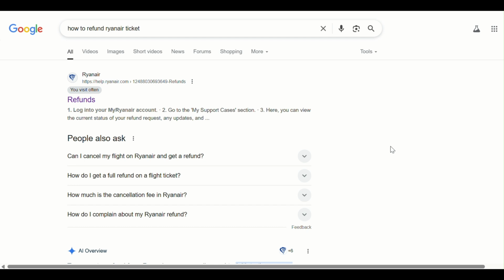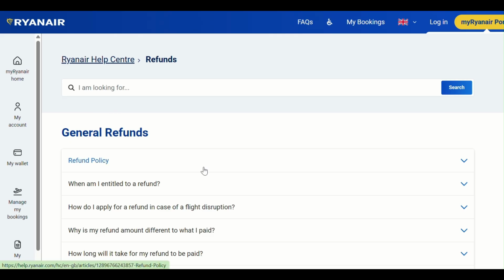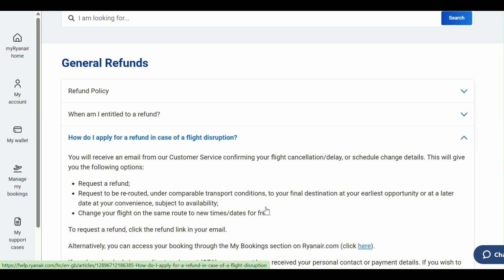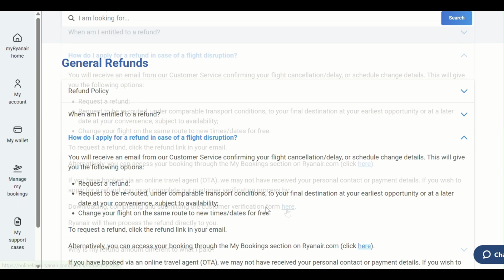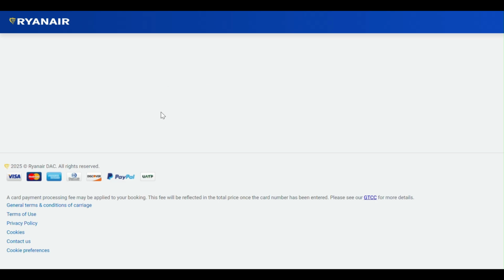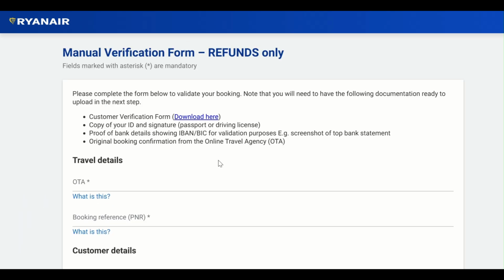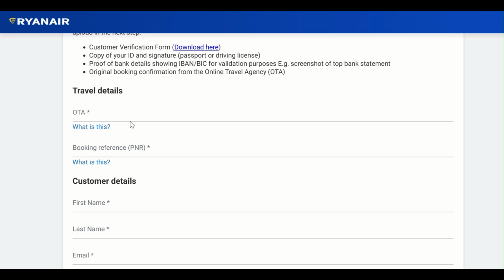How to Refund Ryanair Plane Ticket 2025 (CORRECT WAY)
Need to cancel your Ryanair flight and get your money back? In this quick tutorial, you’ll learn how to request a refund on a Ryanair ticket — whether it's due to cancellation, delays, or personal reasons.

We’ll show you how to apply for a refund through the Ryanair website or app, what conditions apply, and what to expect in 2025.

🔹 Steps to request Ryanair refund online
🔹 Ryanair refund policy explained
🔹 Tips for faster processing & common issues